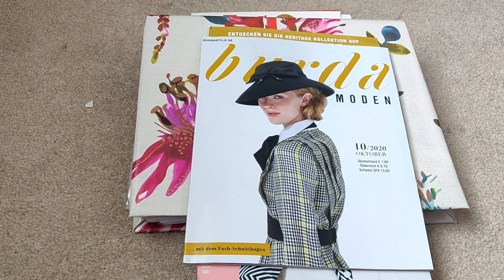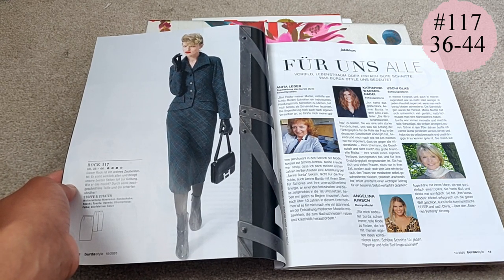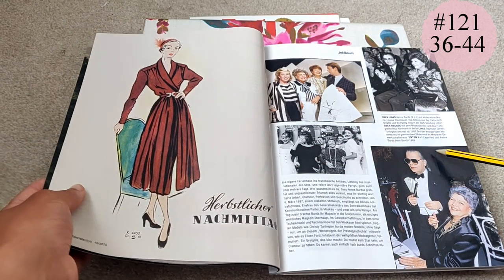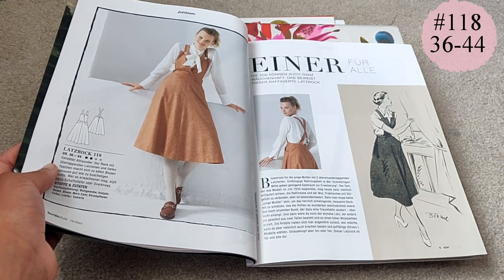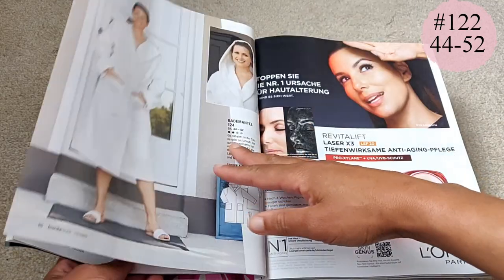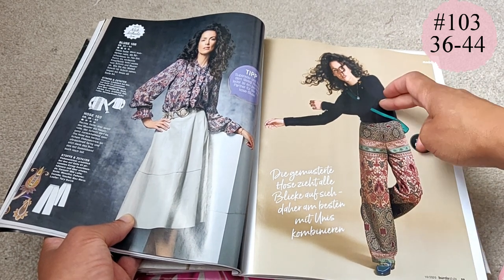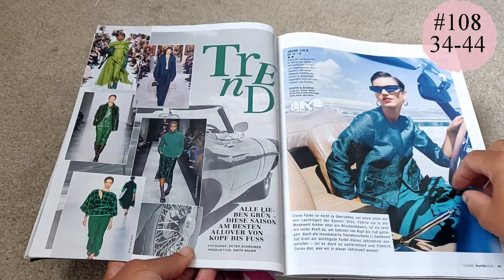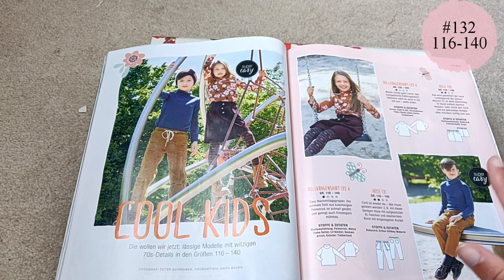BURDA 10/2020 Germany Magazine Browsethrough | Line Drawings | Preview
Burda 10/2020 German Sewing Magazine Browsethrough
Today I am chatting Burda 10/2020 Germany Sewing Magazine Browsethrough - Preview - Line Drawings -  Want to see what is coming in the Burdastyle October 2020 issue of the sewing magazine?
On this channel you can see the sewing patterns and design that will be coming in the latest issues of Burda Germany sewing magazine. Burdastyle Sewing magazine is full of great value sewing patterns. Each issue has sewing pattern sheets that you have to trace out. You can also buy the patterns as PDF sewing patterns on the Burdastyle websites.